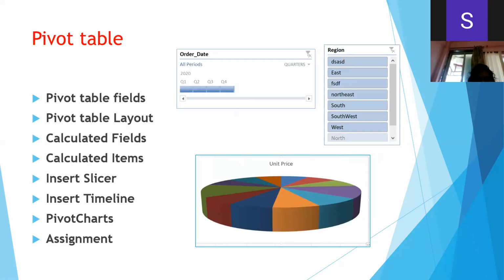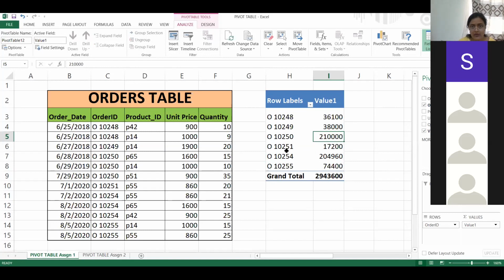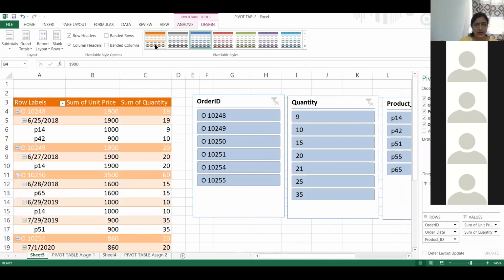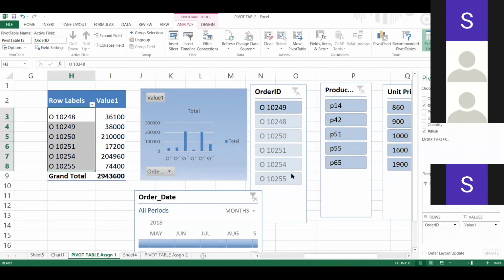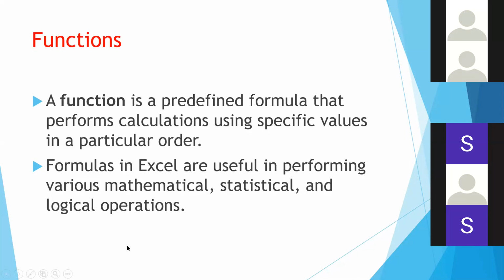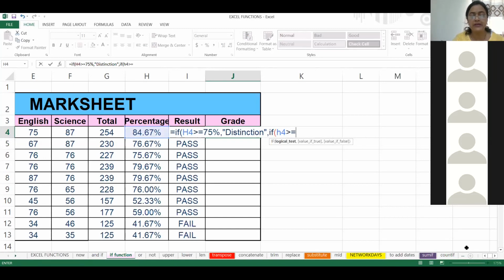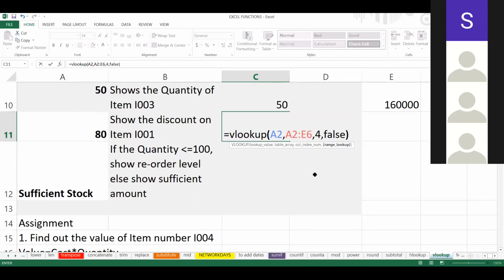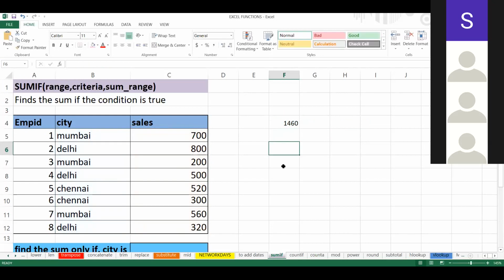Webinar On MS-Excel: Mastering Pivot Tables & Functions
This gives us immense pleasure to share, Systems & Networks Technologies Training Institute, Shashtri Road, Pune Successfully Completed one more 1 Day Webinar on MS Excel: Mastering Pivot Tables & Functions held on 28th June 2020 on Sunday @ 11am to 1pm.

Where our Certified Trainer Mrs. Pradnya Mam guided these aspiring Learners by giving such a wonderful webinar.

And the webinar was ended by our Director Mam Mrs. Vishwanjali Gulumkar by putting some information regarding the institute.